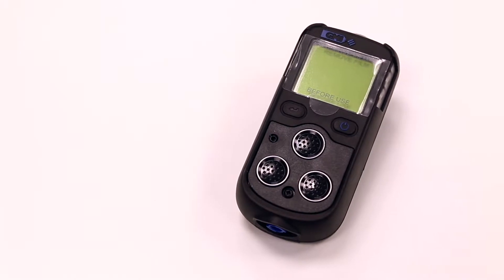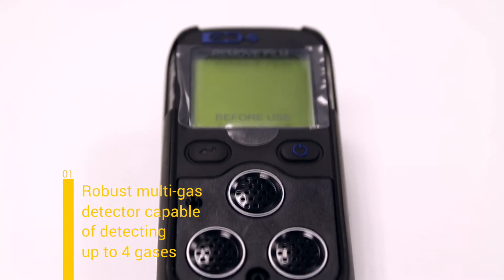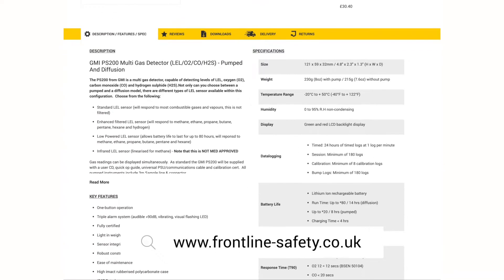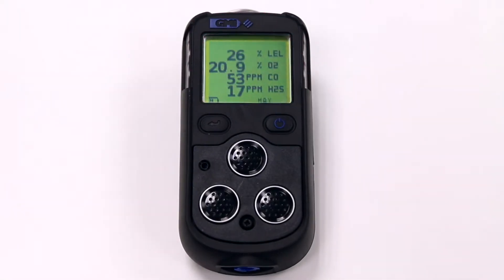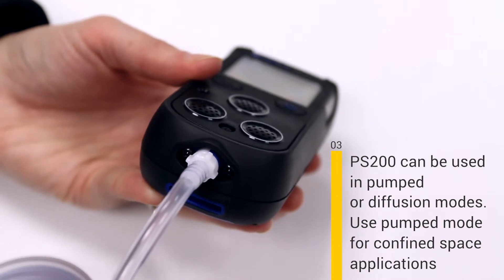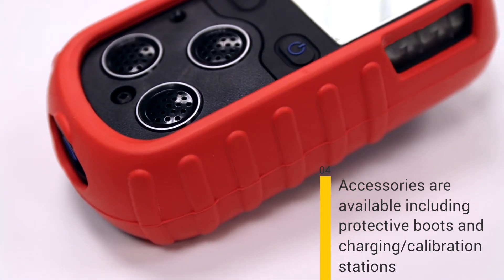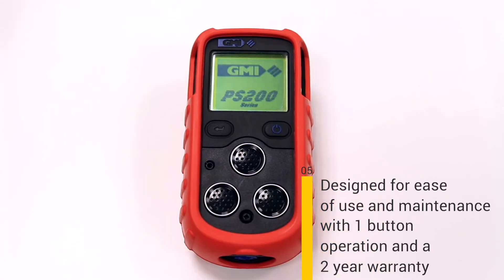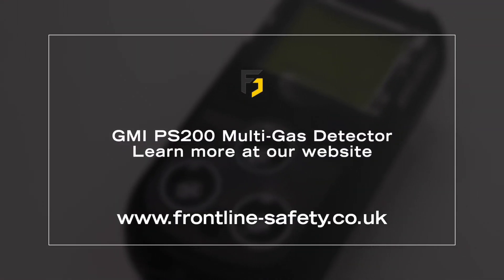GMI PS200 Multi Gas Detector - What You Need to Know Before Buying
The PS200 from GMI is a multi-gas detector, capable of detecting levels of LEL, oxygen (O2), carbon monoxide (CO) and hydrogen sulphide (H2S). Not only can you choose between a pumped and a diffusion model, but there are also different types of LEL sensor available within this configuration. In this guide, we take you through 5 things you need to know before you buy.